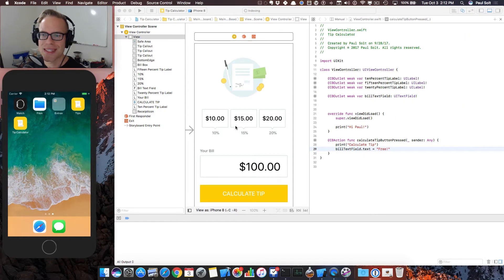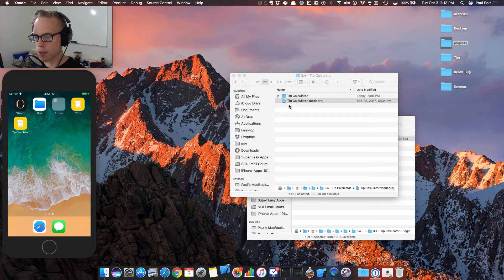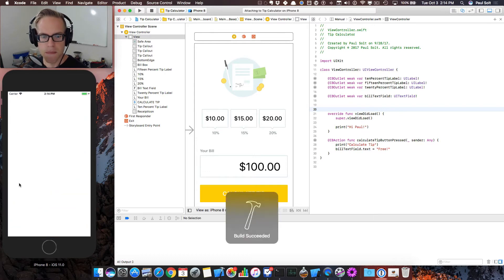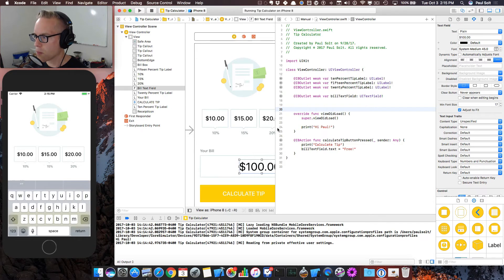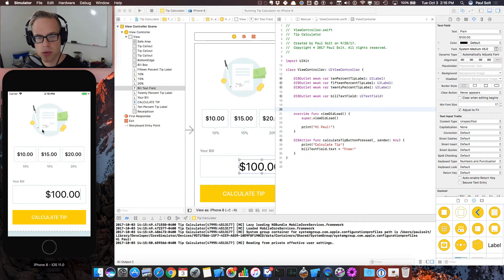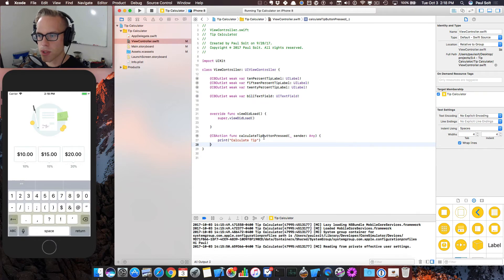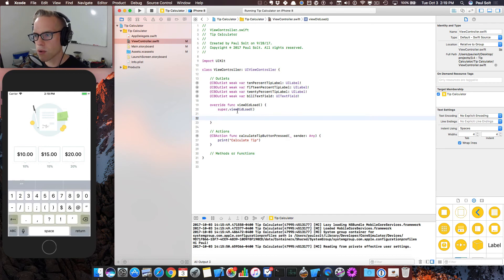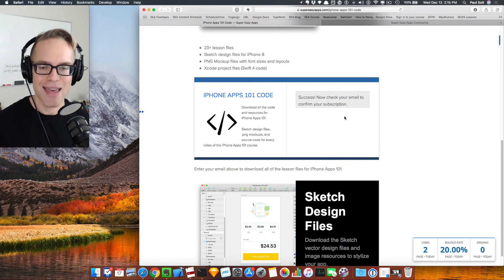iPhone Apps 101 - Fix Xcode Freezes and How to Change the Keyboard for Number Input (21/29)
Fix Xcode Freezes.

Learn how to fix the Xcode Indexing bug (where it locks up), you'll need to force quit Xcode and reopen your project.

Customize the Keyboard input type in this video.